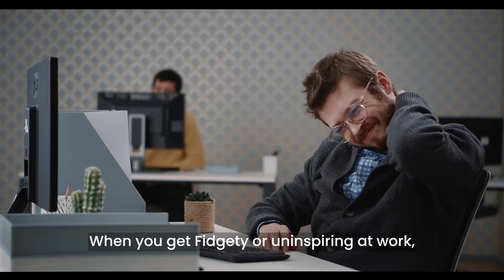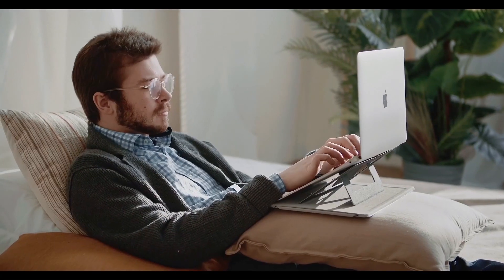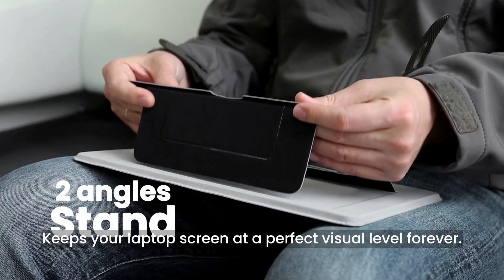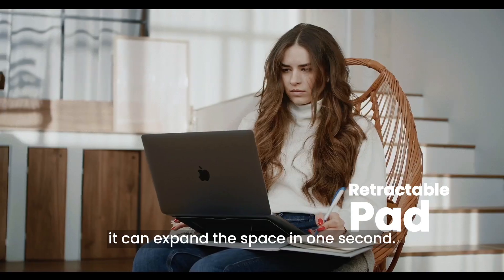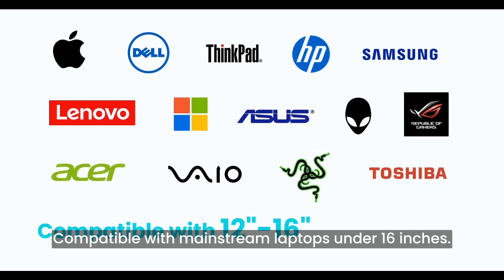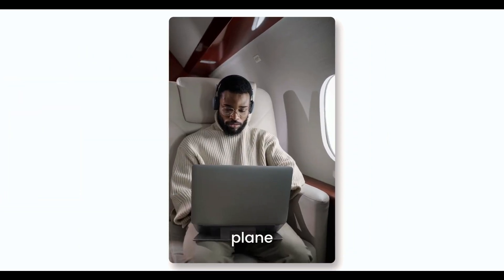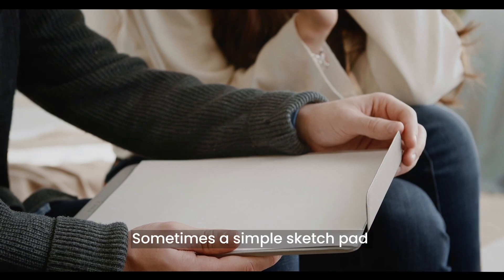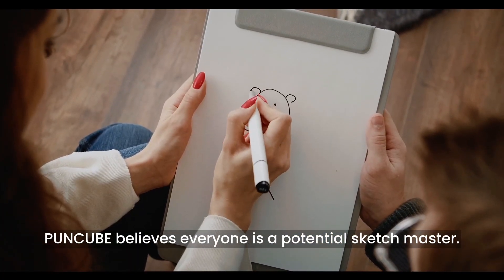PUNCUBE Minimal 3-in-1 Desk: Designed for mobile office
The world's 1st A4 size laptop desk, unrestricted by environment, to comprehensively improve work efficiency and comfort.